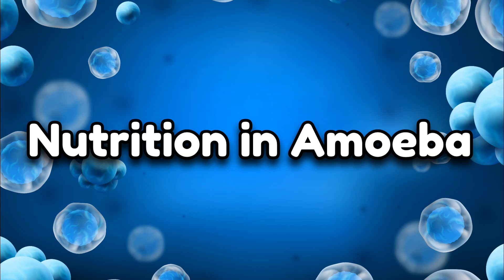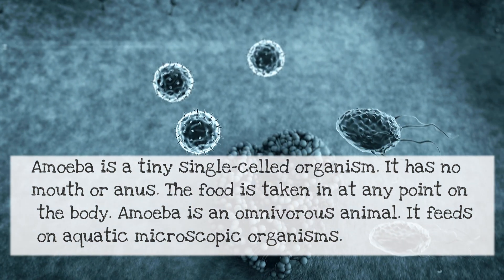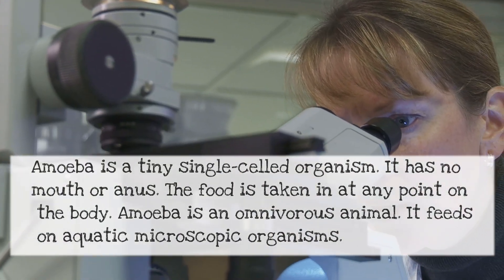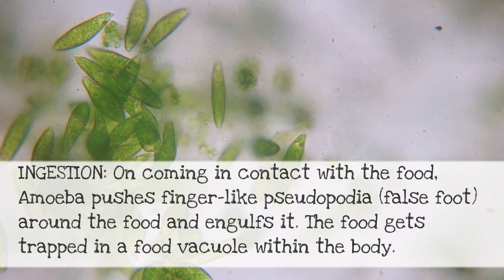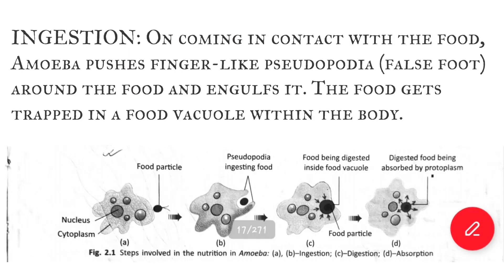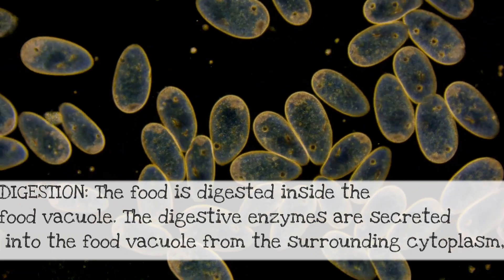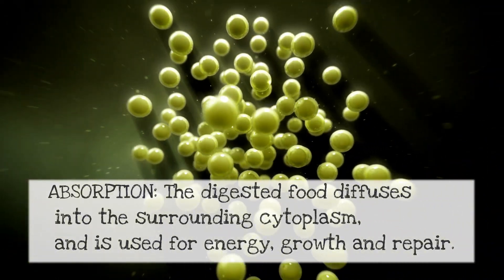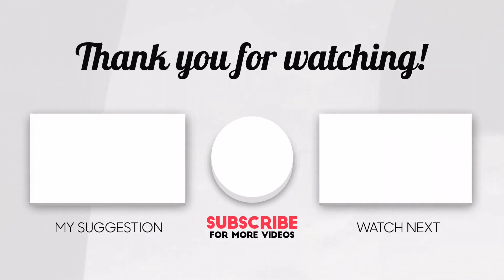Nutrition in Amoeba - Life Process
About Educator:
Nishant Kumar (student)
Learn with concept

About Video:
In this video we will discuss about the nutrition in Amoeba in bilingual language.
Preference book:
NCERT & Science Booster - class 6, 7 & 8
Video made with lots of love by Nishant Kumar

Video Query
Amoeba nutrition process
Nutrition in Amoeba
Nutrition in Amoeba in Hindi
Amoeba feeding process

send your any QUERY IN COMMENTS SECTION.

Our business or students mail

                     AAPKI PADHAI
            Your query is our problem
                  Share your query